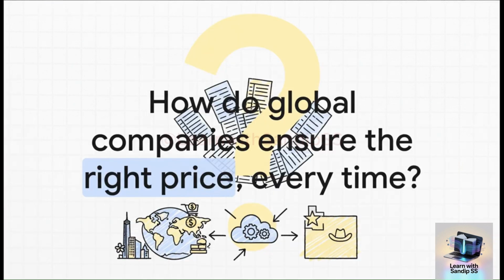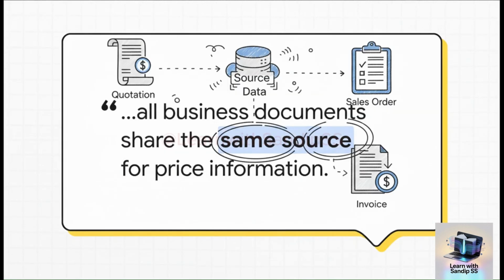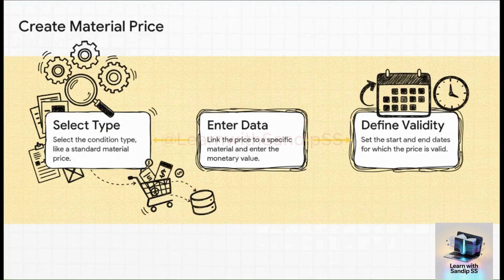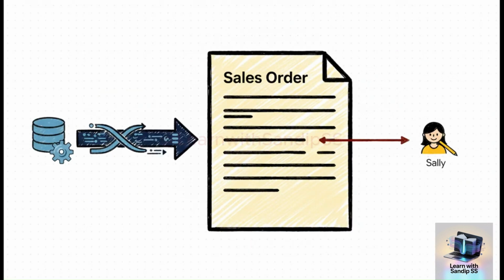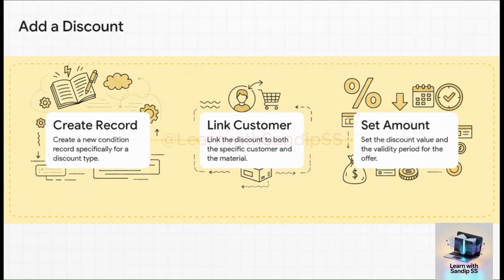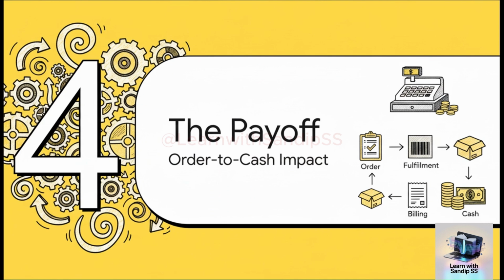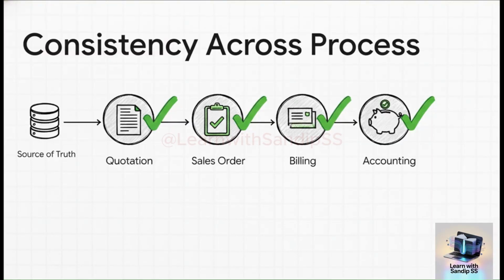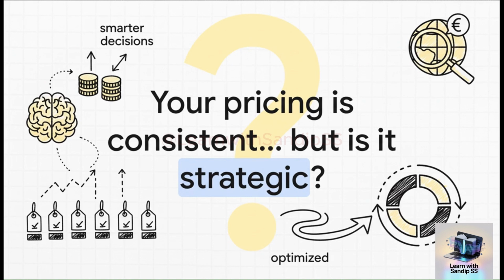SAP S4Hana Sales Maintaining Condition Master Data for Pricing